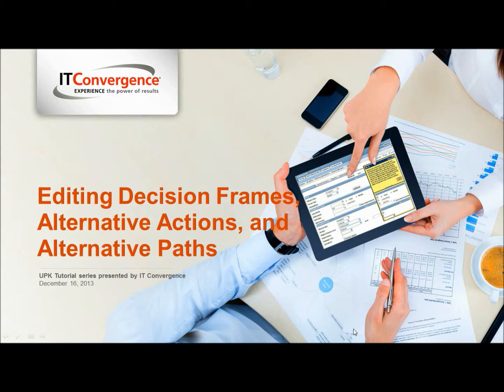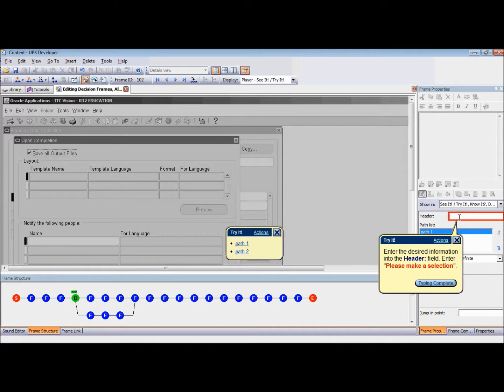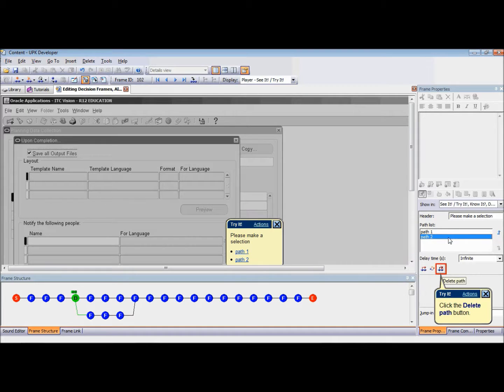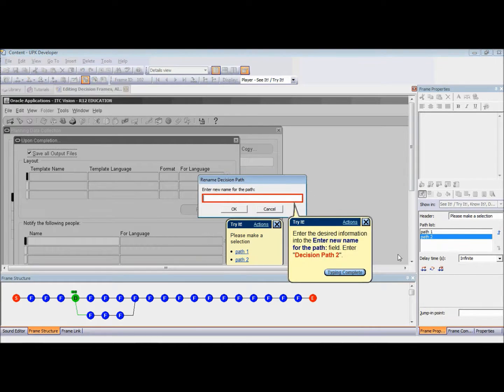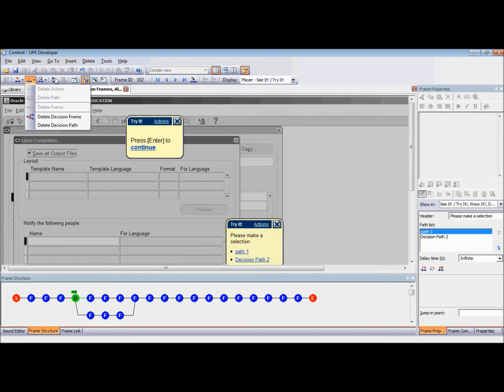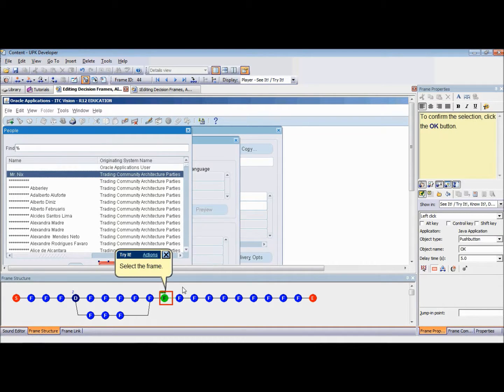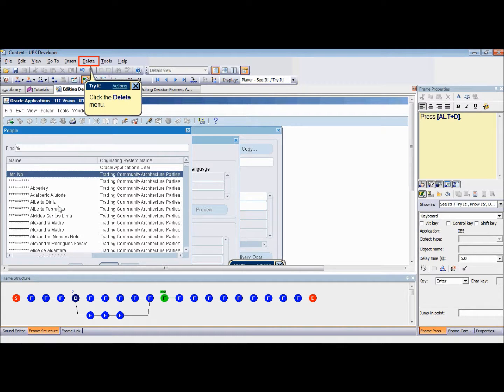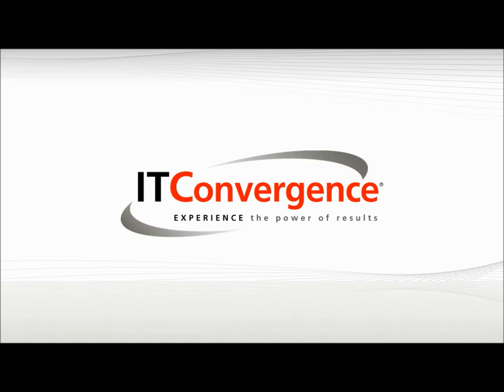How to Edit Decision frames, Alternative Actions and Alternative Paths - UPK Videos & Tutorials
- How to Edit Decision frames, Alternative Actions and Alternative Paths. This UPK video is part of User Productivity Kit (UPK) Video Tutorial Series from IT Convergence.